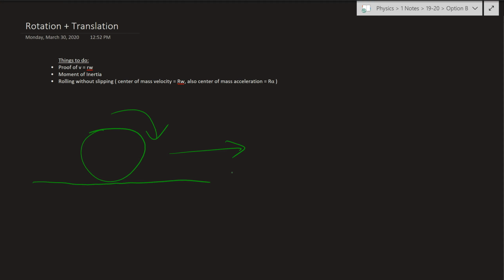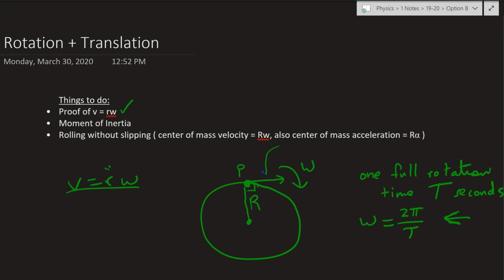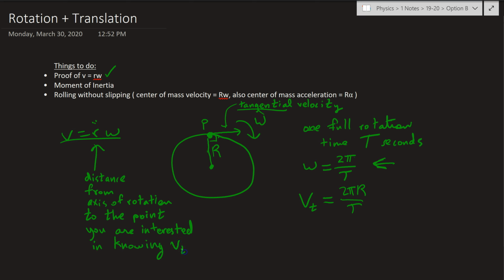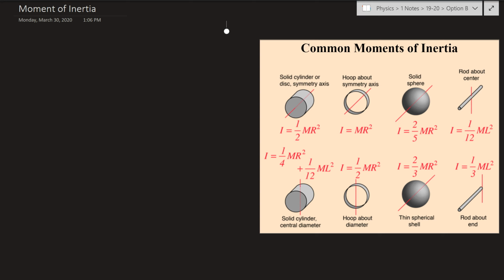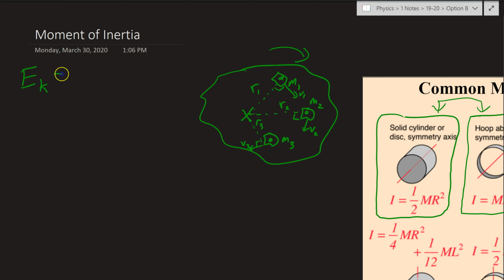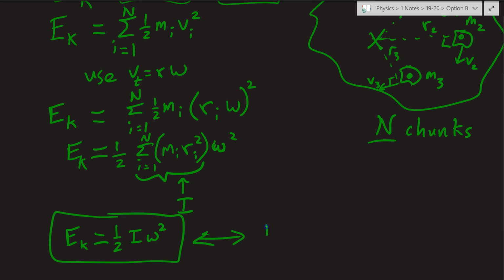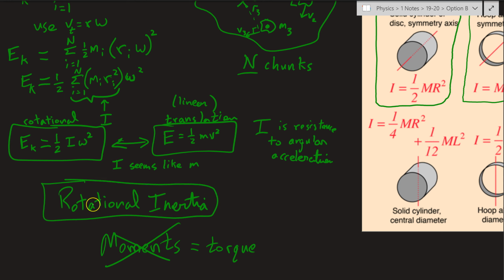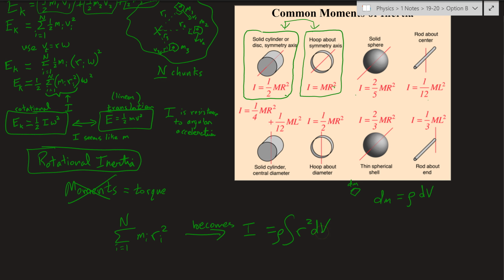Rotation+Translation Video 1 of 2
Video two coming soon...